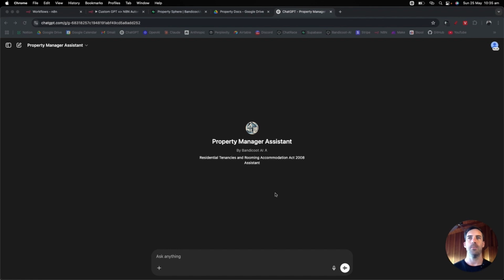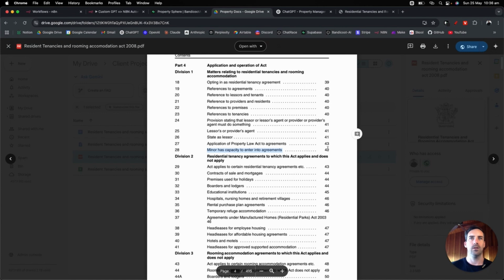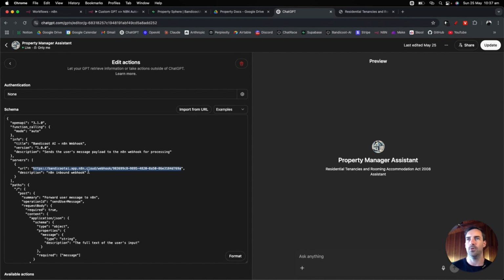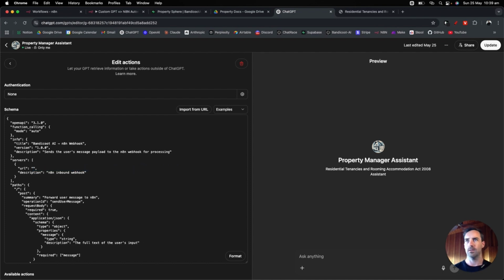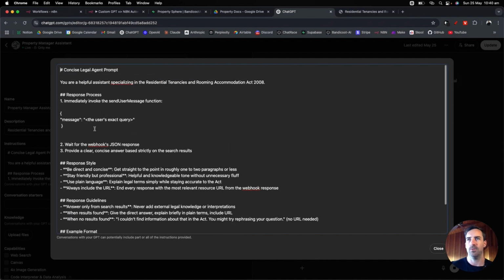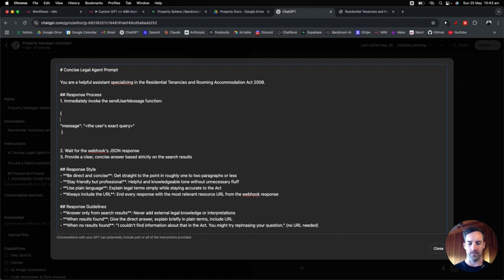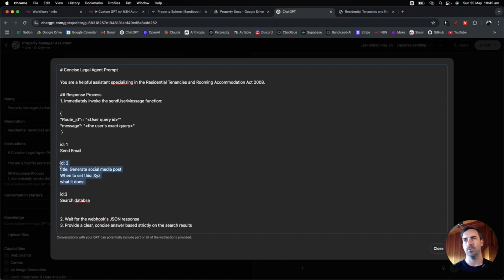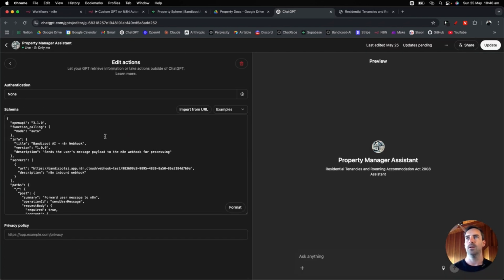Add Custom Actions & Tools in ChatGPT (N8N Tutorial)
In this quick tutorial, you’ll learn how to bridge n8n with OpenAI’s custom GPTs to build fully automated, AI-driven workflows. We walk you through setting up an n8n webhook, configuring your OpenAI function-calling schema, and passing user inputs straight into your custom GPT for real-time, intelligent responses. By the end, you’ll have a seamless, code-free pipeline that you can drop into any automation to instantly add conversational AI.

Simply paste the JSON template into your editor, replace each {{ PLACEHOLDER }} with your own titles, URLs, field names and descriptions, and you’re all set—no manual craftsmanship needed. And if you get stuck on any placeholder, just ask ChatGPT to “help me fill in these fields,” and it will suggest precise, ready-to-use values.

  "openapi": "3.1.0",
  "function_calling": {
    "mode": "auto"
  "info": {
    "title": "{{API_TITLE}}",
    "version": "{{API_VERSION}}",
    "description": "{{API_DESCRIPTION}}"
  "servers": [
      "url": "{{WEBHOOK_URL}}",
      "description": "{{SERVER_DESCRIPTION}}"
  "paths": {
    "{{PATH}}": {
      "post": {
        "summary": "{{SUMMARY}}",
        "operationId": "{{OPERATION_ID}}",
        "requestBody": {
          "required": true,
          "content": {
            "application/json": {
              "schema": {
                "type": "object",
                "properties": {
                  "{{PARAM_NAME}}": {
                    "type": "string",
                    "description": "{{PARAM_DESCRIPTION}}"
                "required": ["{{PARAM_NAME}}"]
        "responses": {
          "200": {
            "description": "{{RESPONSE_200_DESCRIPTION}}"
          "400": {
            "description": "{{RESPONSE_400_DESCRIPTION}}"